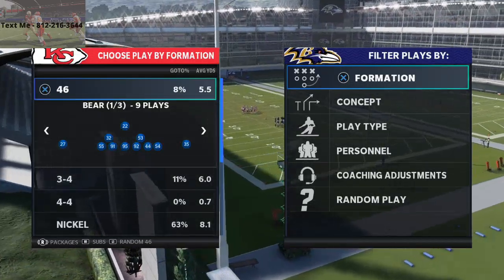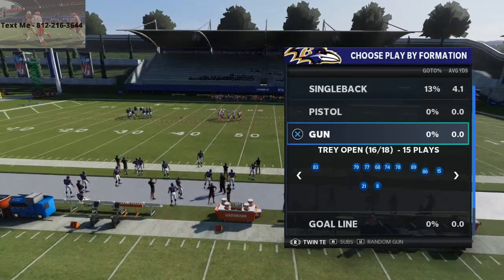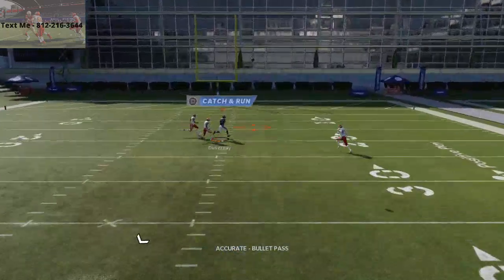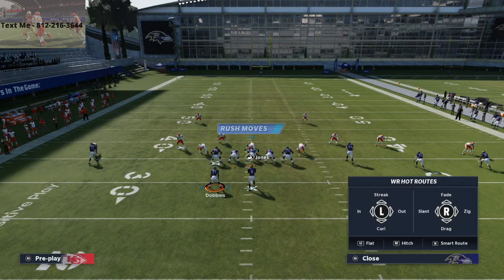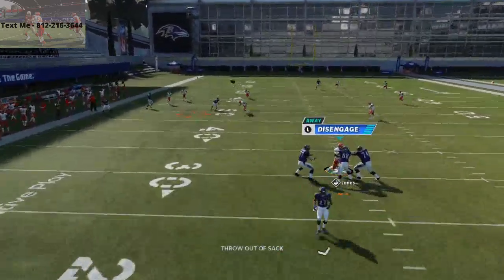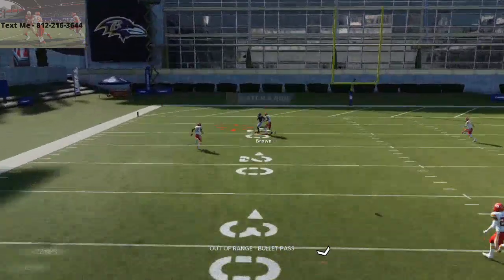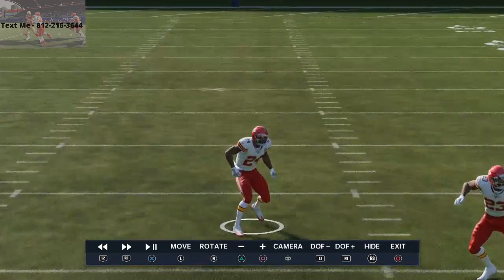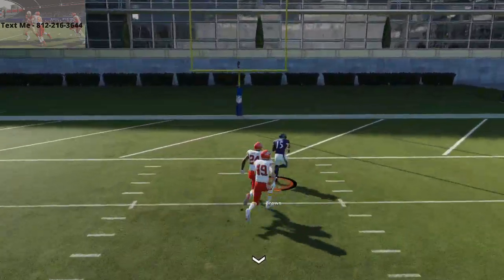How to Lab Effectively in Madden 21| The Process to Creating Your Own Schemes in Madden 21